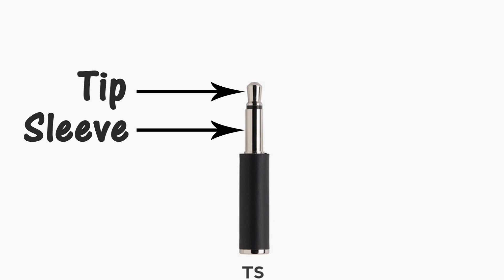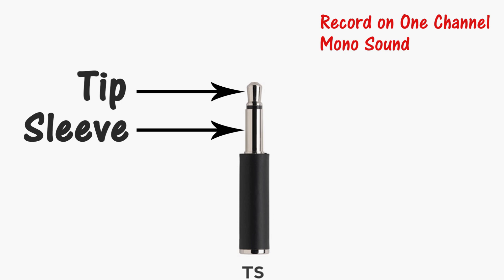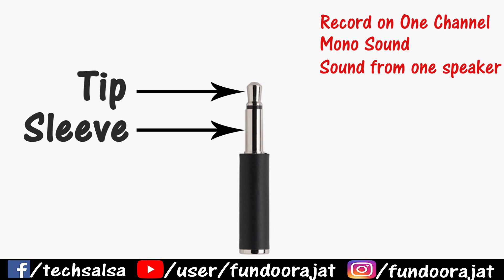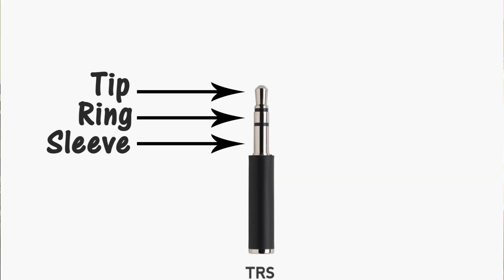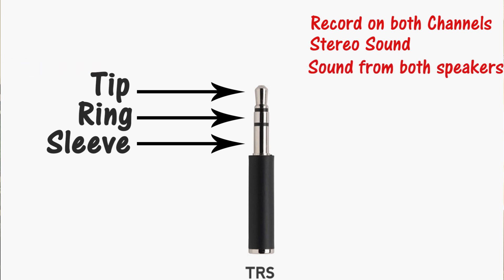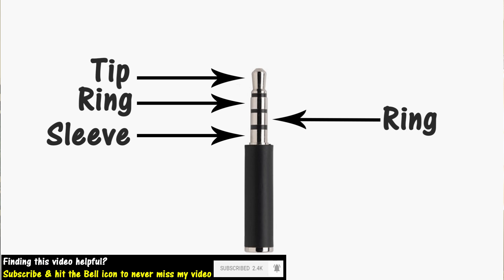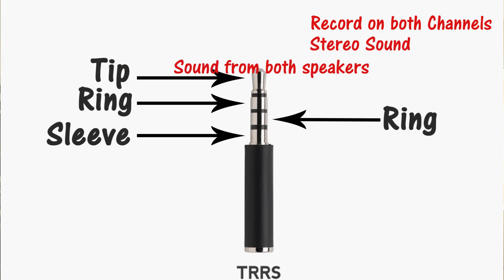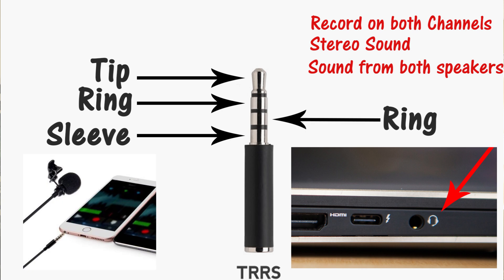Which Microphone Cable to use? TS vs TRS vs TRRS 3.5 mm Audio Jacks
Which mic cable to use - Check out this video to understand the basic differences between TS, TRS and TRRS jacks so that you can decide which cable you should get for your microphone.

➤ Cameras:
1. DSLR Camera: Canon EOS 80D

2. Action Camera: GoPro Hero 7

3. Samsung S8+ Camera

➤ Microphones:
1. Wired Mic: Lavalier Mic

2. Microphone splitter

➤ Filming Accessories:
1. Tripod: Amazon Basics

2. Phone Stabilizer/Gimbal: Zhiyun Smooth Q

3. DSLR Light Kit: LimoStudio 160 LED light

4. DSLR SD Card: SanDisk Extreme Pro

5. GoPro Micro SD Card: Lexar 64 GB